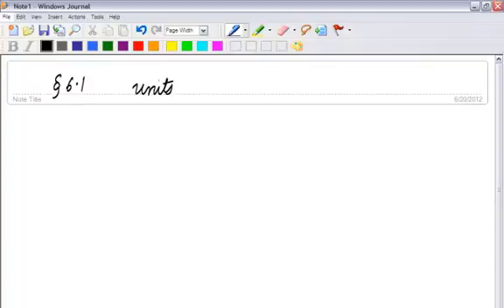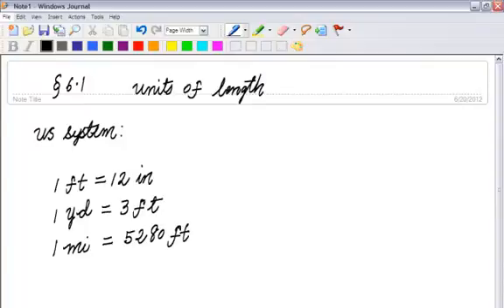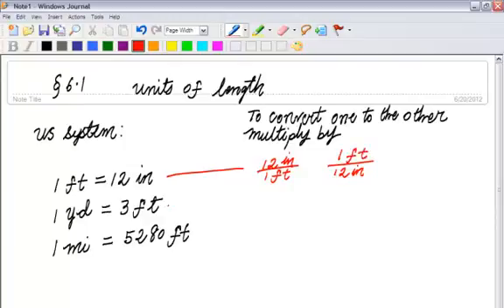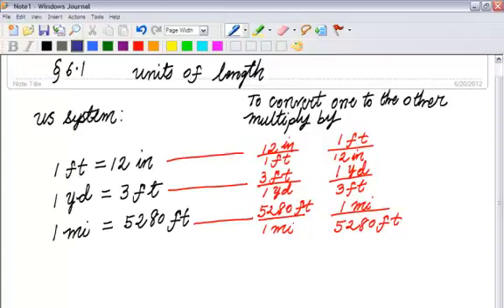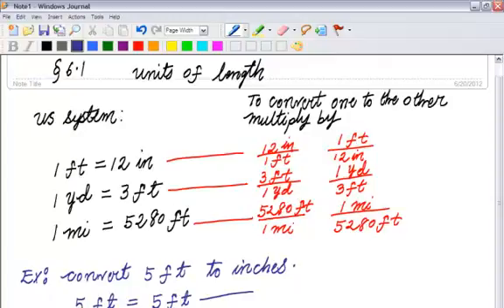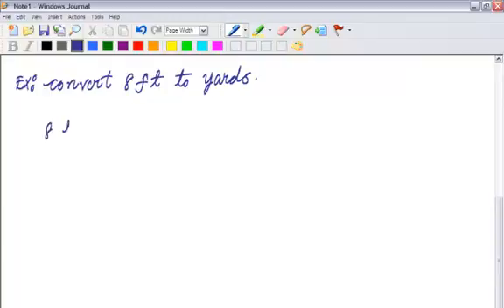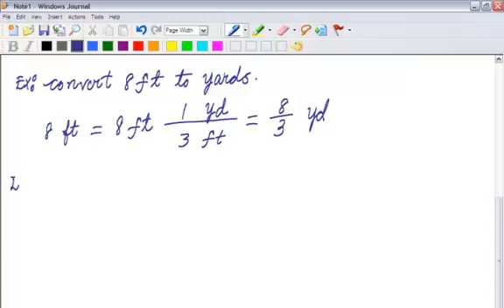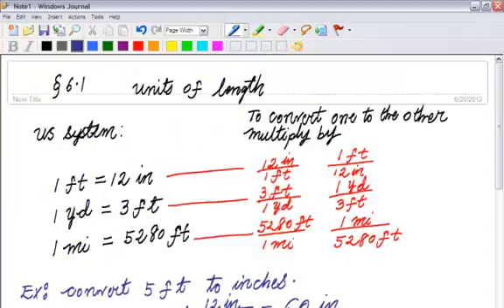basicmathch6part1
basic math